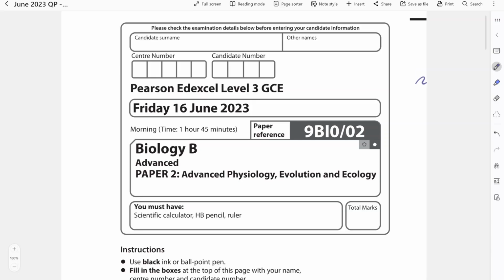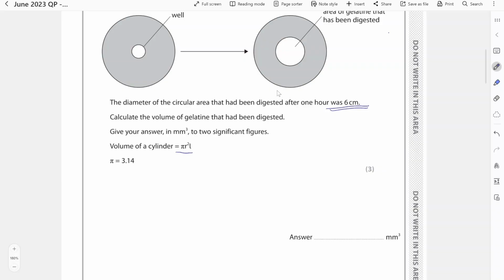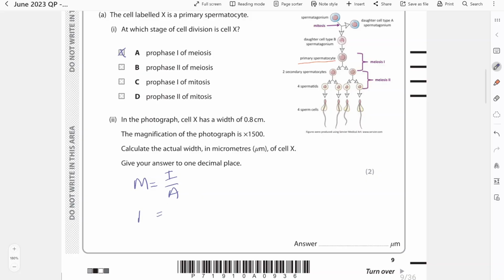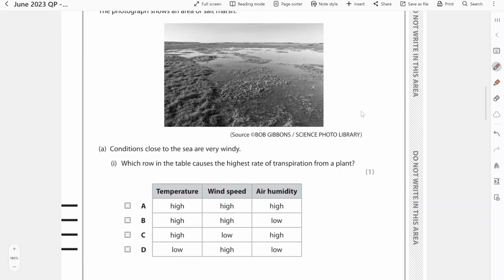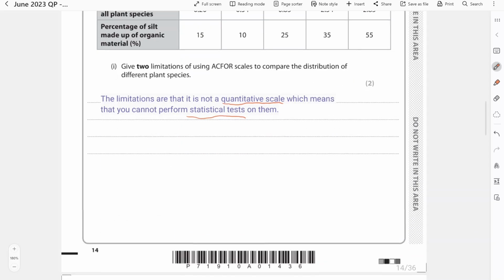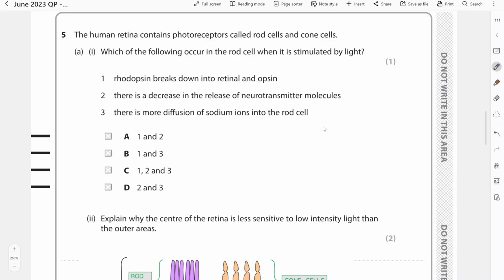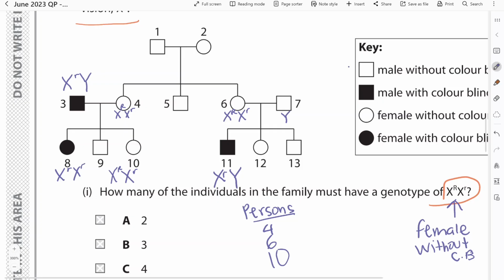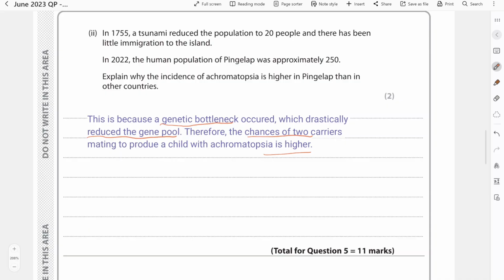2023 Paper 2 Edexcel A level Biology B (9BI0/01) || Part 1 of 2 (Q1-Q5)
This video is part 1 of 2 of the walkthrough videos covering the A Level Biology B Paper 2 (Advanced Physiology, Evolution and Ecology) from June 2023. This video covers questions 1 to 5.

-- Timestamps --
0:00 Introduction
00:24 Question 1 - Carbohydrates and proteins
04:05 Question 2 - Enzyme experiment
09:55 Question 3 - Microscopy, sperm cells, and pregnancy
16:27 Question 4 - Plants and ecological techniques